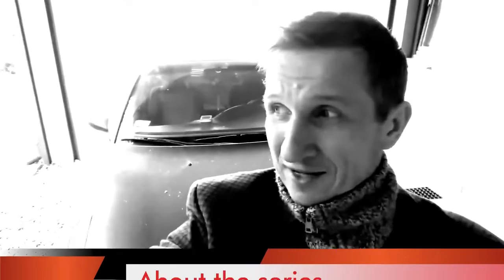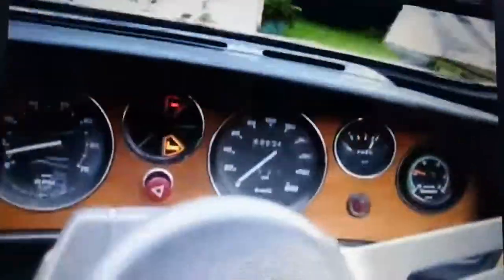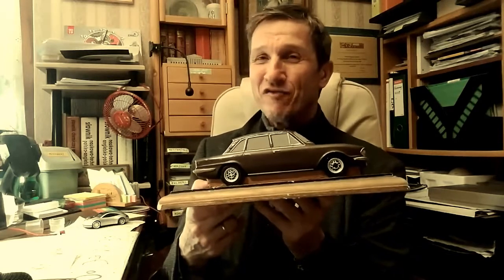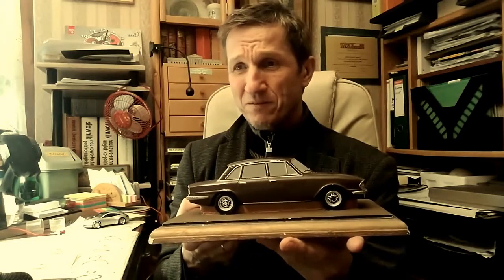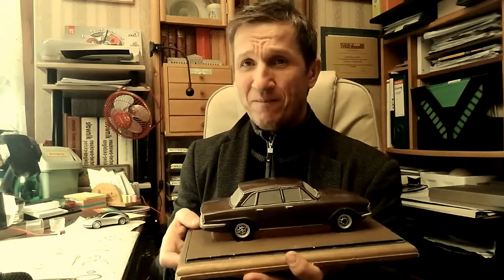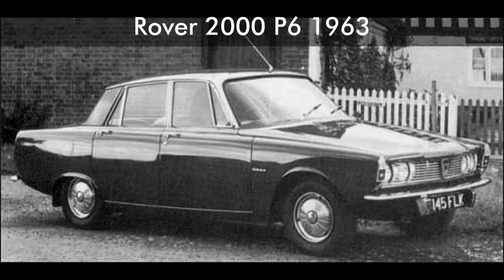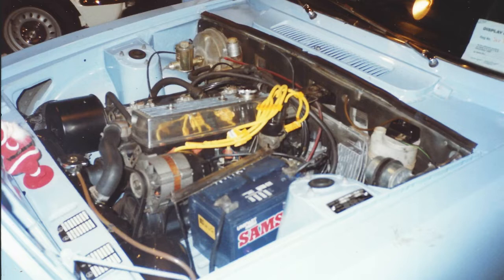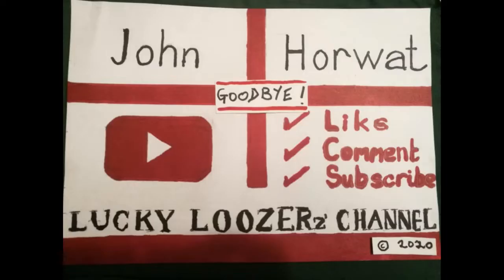TRIUMPH 2000/2500/2.5 SERIES CARS HISTORY AND REVIEW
A personal review of one of the cars I owned.